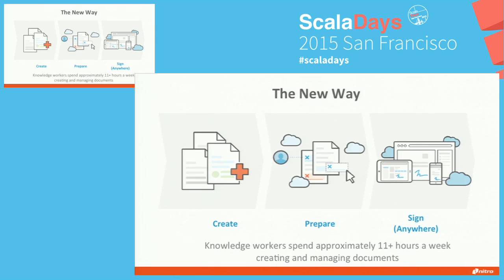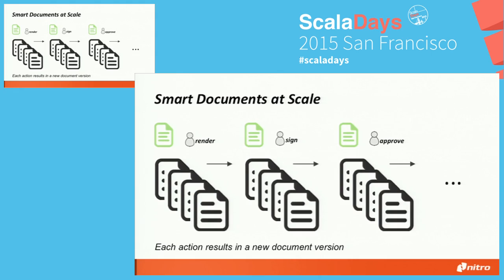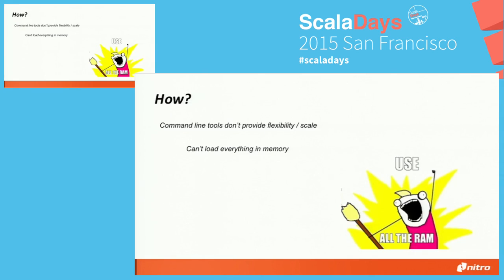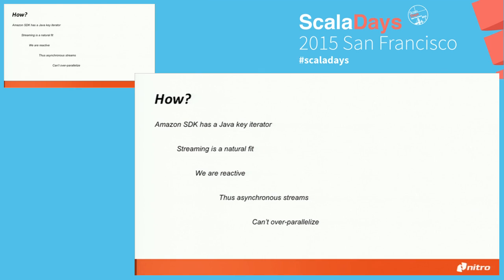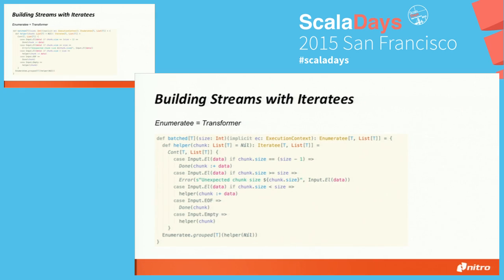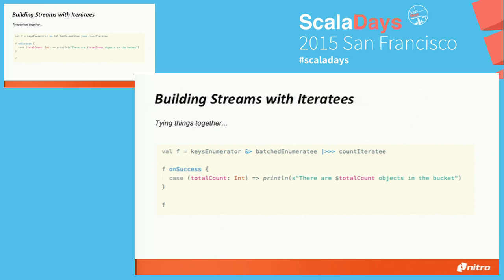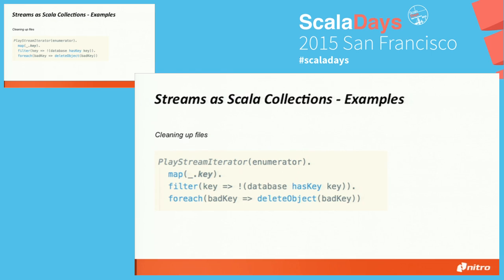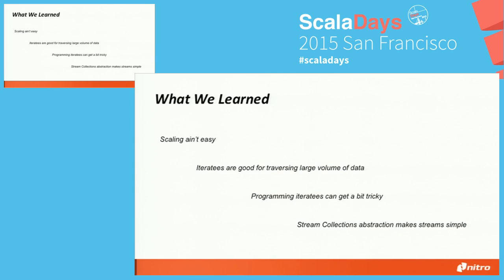S3 at Scale: Async Scala Client with Play Iteratees and Composable Operations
At Nitro, we needed a scalable way to perform complex work across all of the data in our S3 buckets, which has billions of keys. We implemented a fully asynchronous client on top of the Amazon Java SDK with throttled &amp; restartable bucket enumerators and composable operations built with Scala Futures &amp; Play Iteratees. We will go in depth on the code and the design and will be opensourcing this client around the time of the talk.

Author:
 Greg Silin
Greg Silin is a Sr Platform Engineer at Nitro, building the next generation document collaboration platform on the Typesafe Reactive Stack. Greg has been using Play & Scala since 2011 and helped introduce Scala at Nitro. Greg has organized, led & presented at the interactive Nitro Tech Talk Series featuring both Nitro and guest speakers. Prior to Nitro, Greg has worked as a Platform Engineer at the Social Media startup Klout.